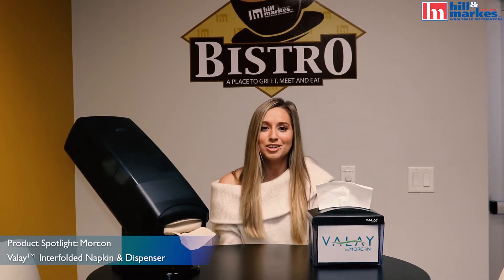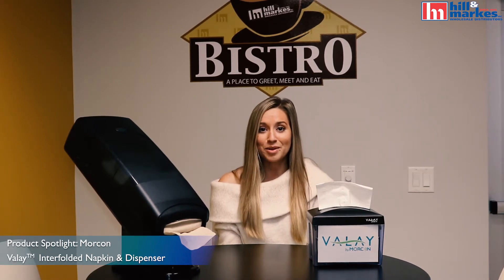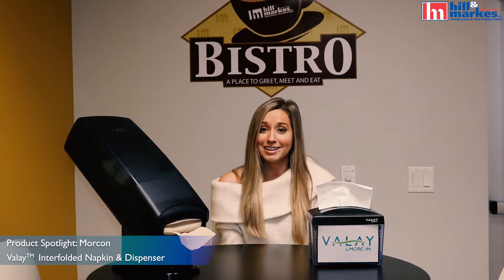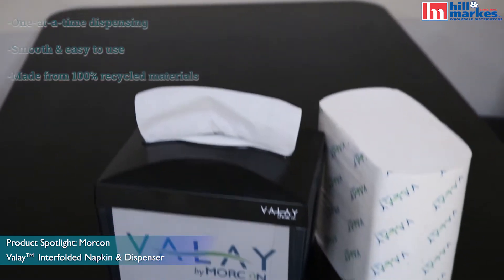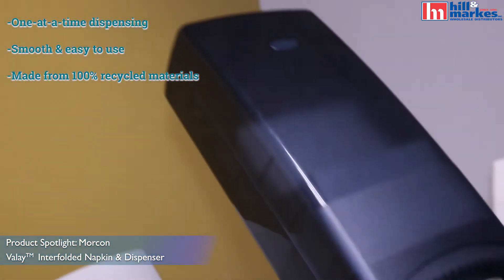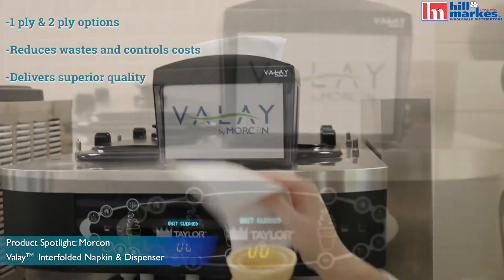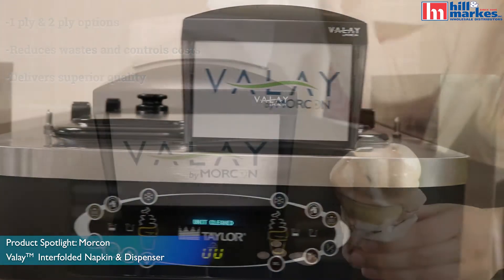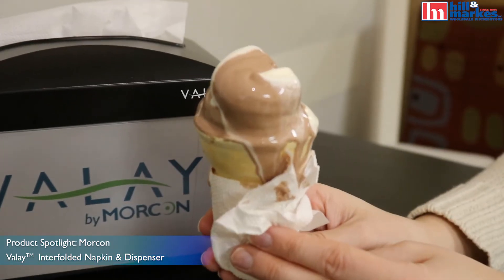Product Spotlight: Morcon's Valay™ Interfold Napkin & Dispenser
The Valay™   napkin is a smooth, one-at-a-time dispensing system that looks great and reduces waste.

This product is the perfect fit for your ice cream shop. Say farewell to sticky fingers because the Valay™ Nap is here to save the day! purchase the Valay™ Nap!